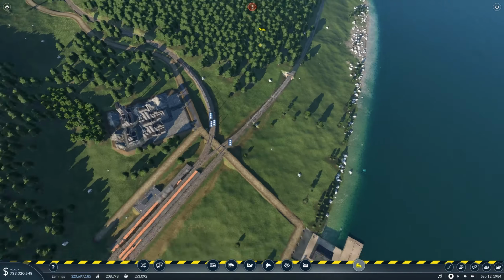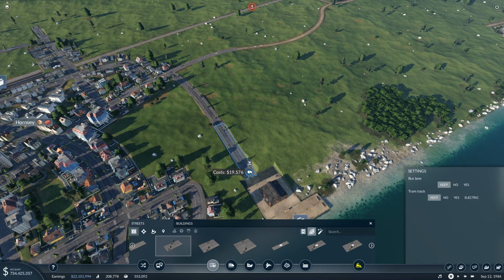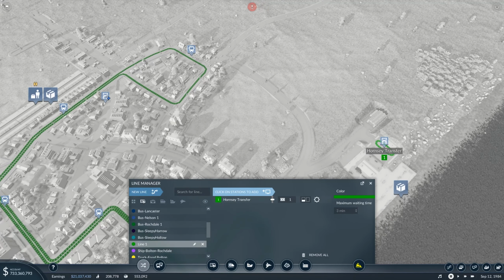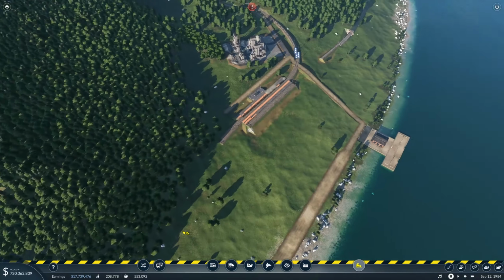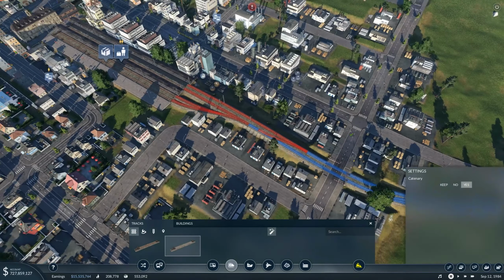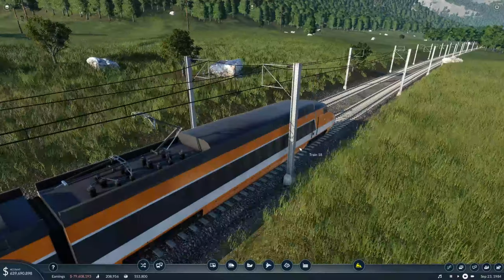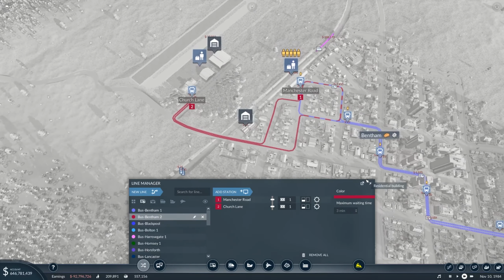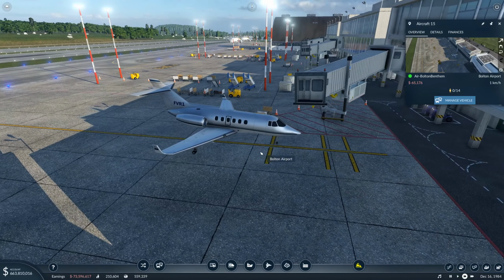MODERN Architecture - Transport Fever 2 Ep. 22 || Strategy Logistic Simulation Historical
A fully modded Transport Fever 2 new playthrough. Planning the biggest transport network of all time! From the 1900s to 2020+ we're going to see the history of locomotives, planes, trucks and ships while constantly expanding our network and cities.